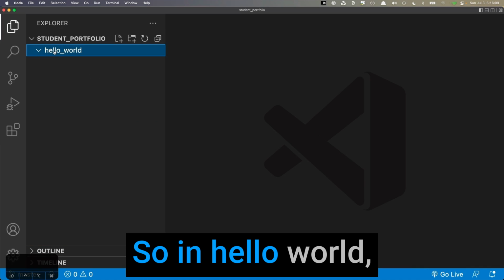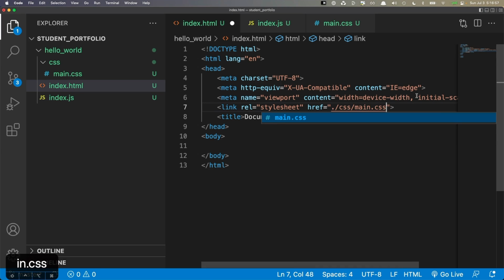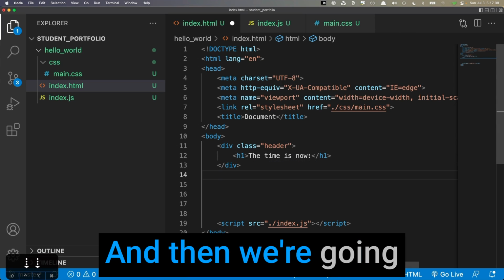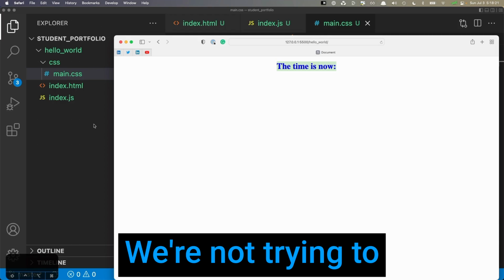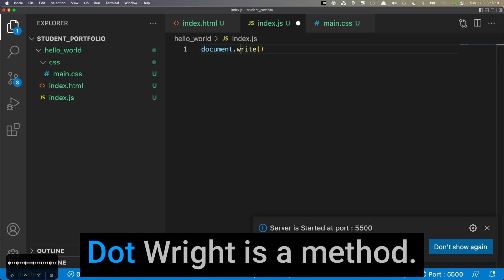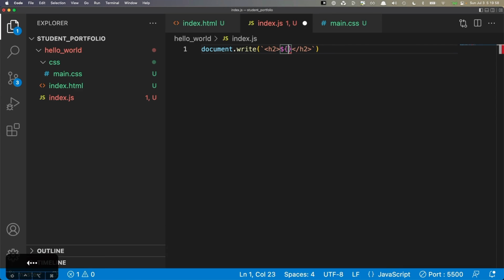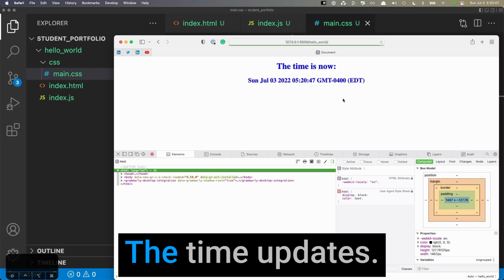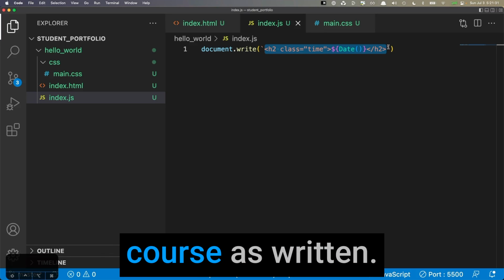5. Javascript - Writing our first Javascript project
In this video we practice some HTML, CSS, and then write our first Javascript!